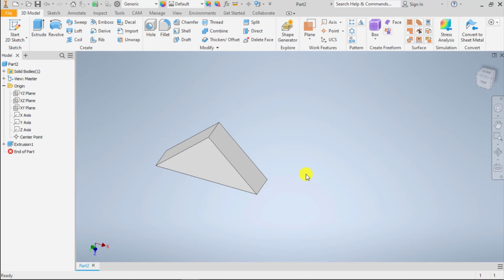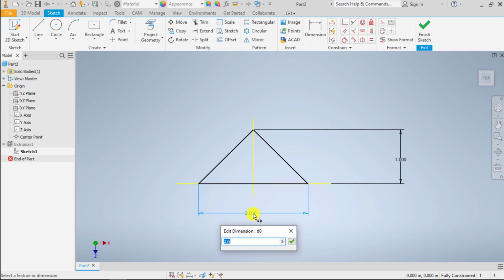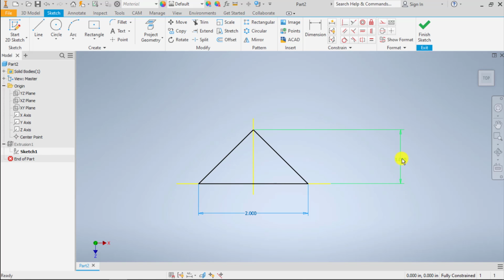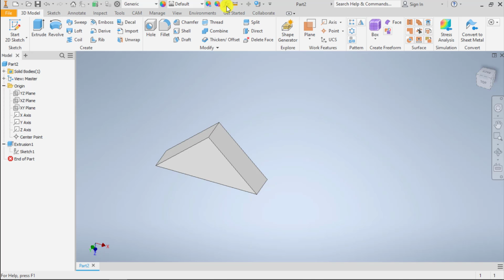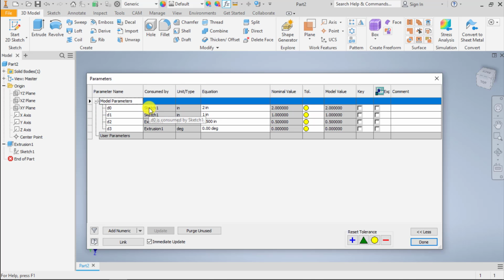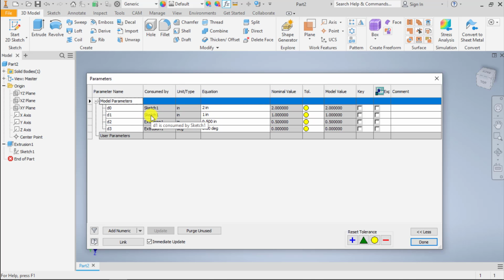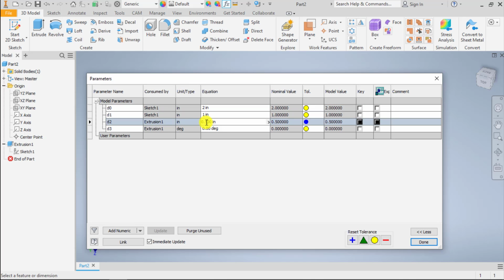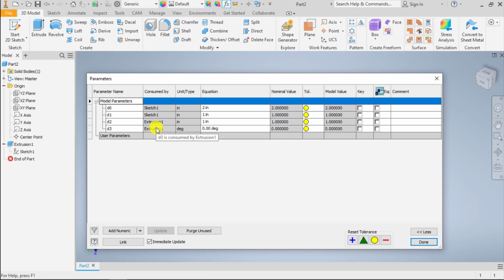3 Dimension Numbers and Parameters